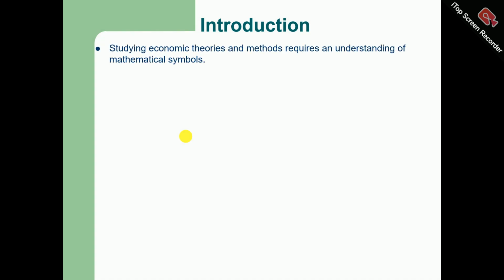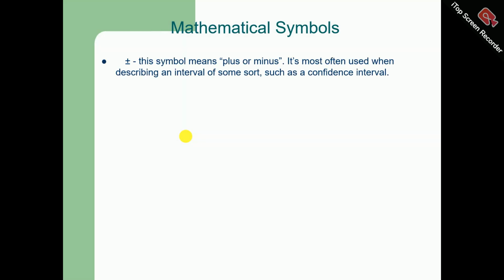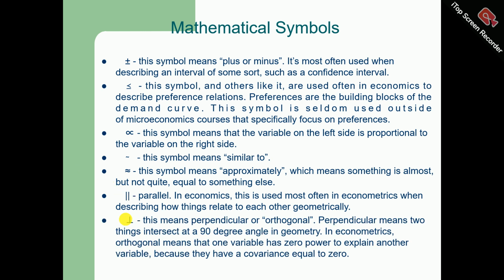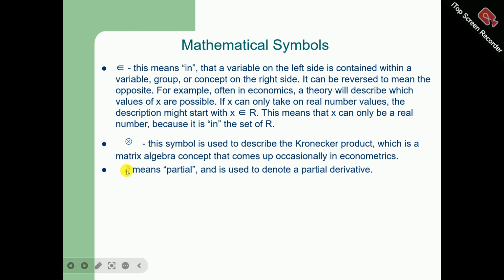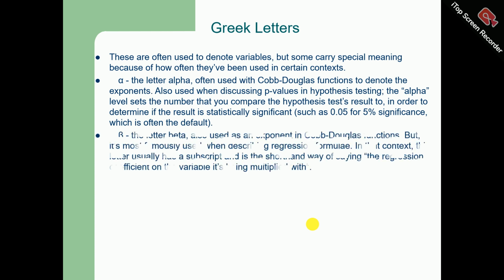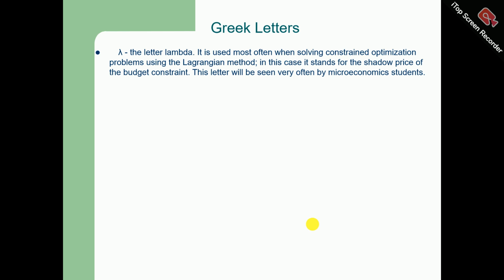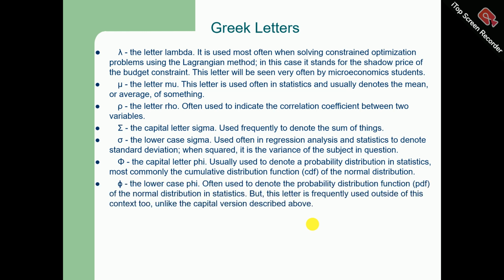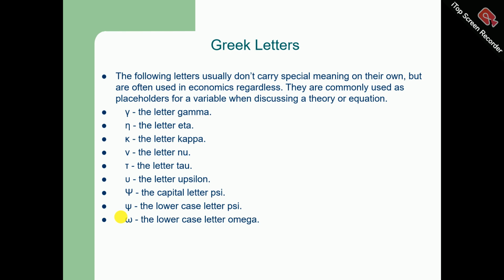503 Mathematical Symbols and Their Definitions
This video lecture explains how various mathematical symbols are used and defined in economics and econometrics.